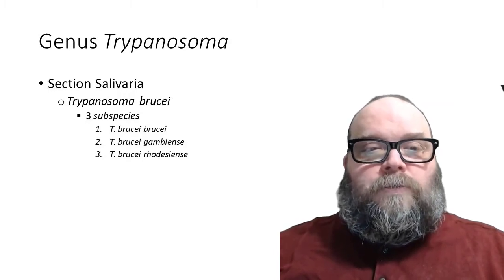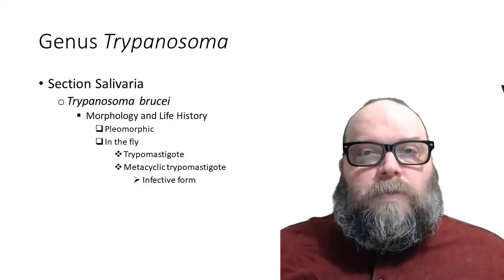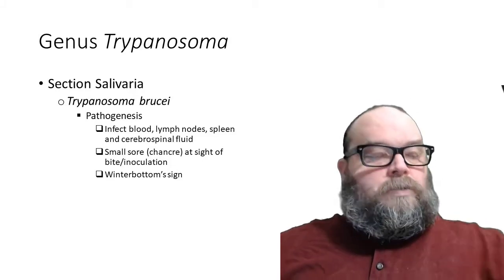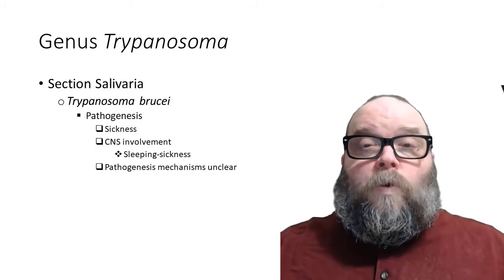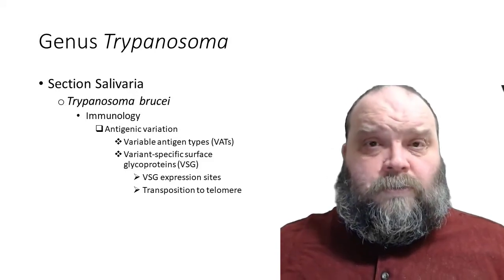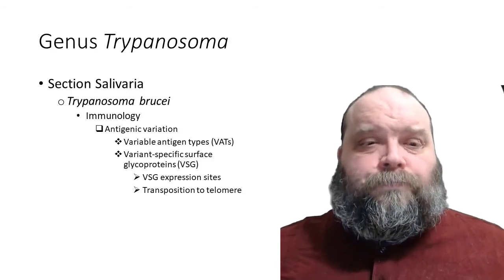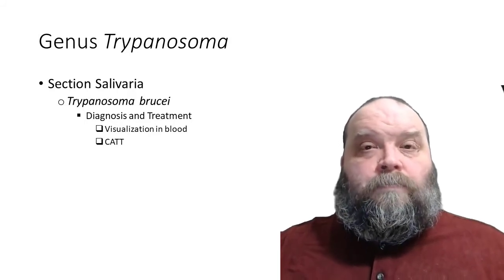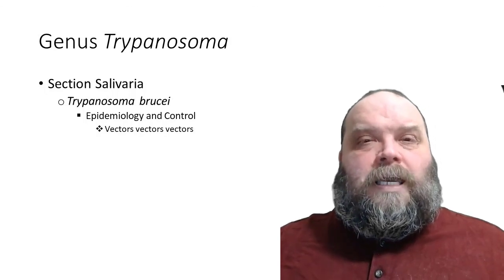Chapter 5 Part2 T brucei